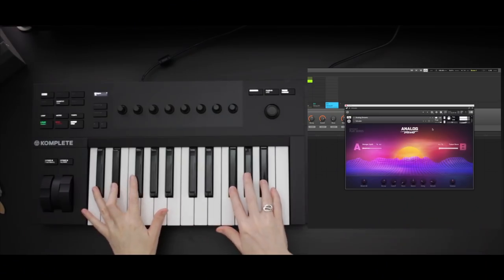Komplete 12 Ultimate | Demo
Here are some of my favorite plugins in Komplete 12. This is just a little taste of what's in it, after all you are getting 650 gb of sounds with this thing.

ALL OF MY EQUIPMENT::
🌾Native Instruments Maschine
🌾AKAI MPK Mini II
🌾AKAI MPK 249
🌾ROLI Seaboard
🌾ROLI Light Pad Block
🌾Focusrite Scarlet 2i2
🌾Audio Technica ATH-50s
🌾Yamaha HS7s

THANK YOU TO MY PATRONS::
Simon Yong Ahn Bonnici
Jo Weiser
Scythe Neely

Additonal Channel Information: Music production tips, Logic Pro Tutorials, How to make beats, audio engineering, Logic Pro X, FL Studio 20